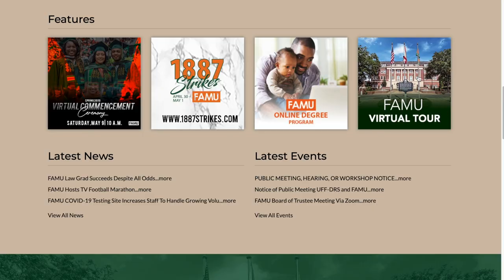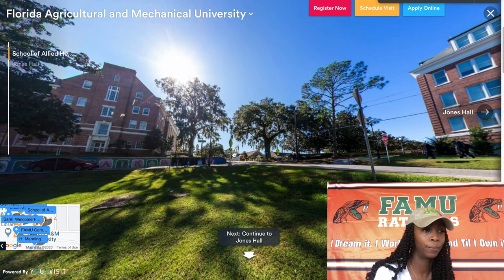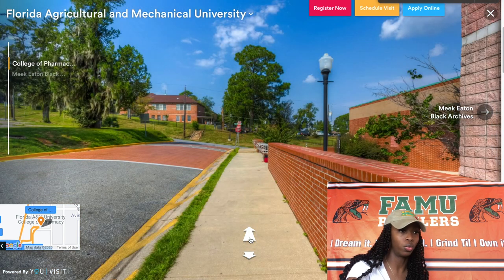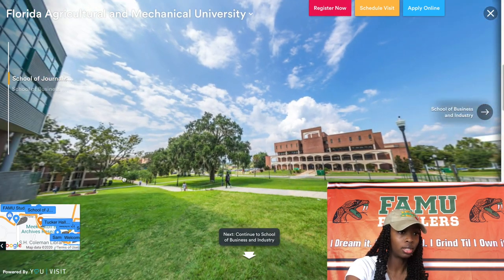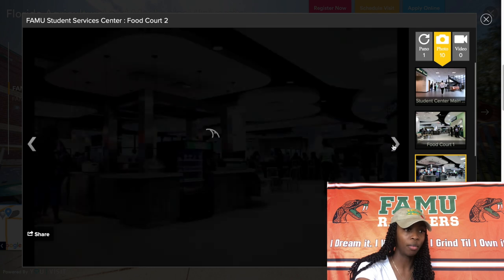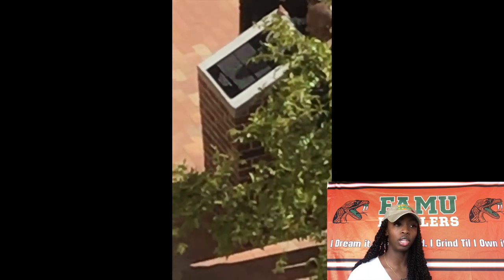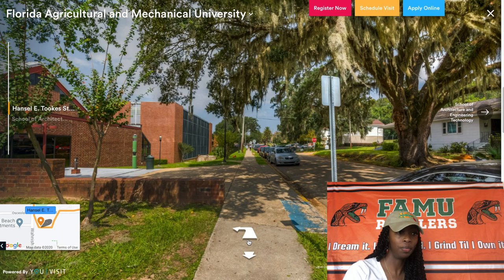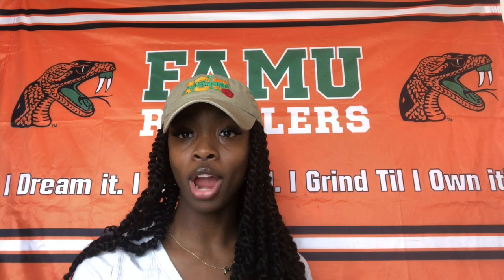FAMU Virtual Campus Tour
“Do the things today that will lead to the life you desire tomorrow”
Stay Up! and Keep Moving Forward 🔝

If you are or represent the copyright owner of materials used in this video and have a problem with the use of said material, please send me an email and we can sort it out.

will earn me a commission should you choose to click them and make a purchase.